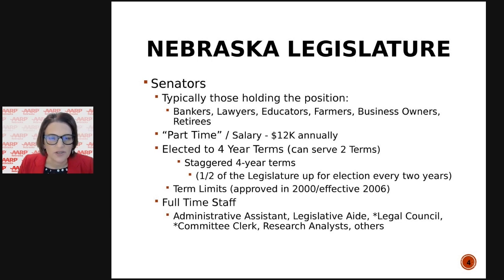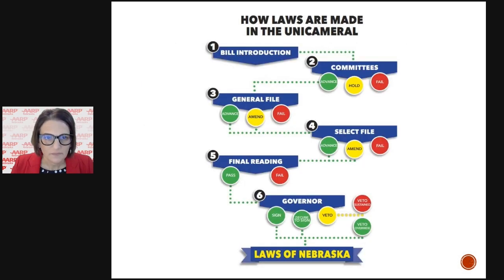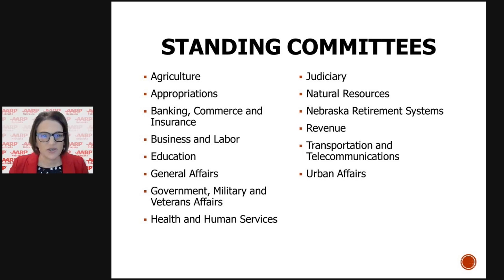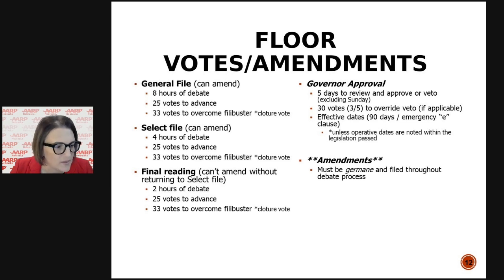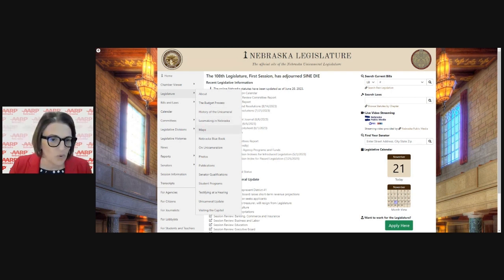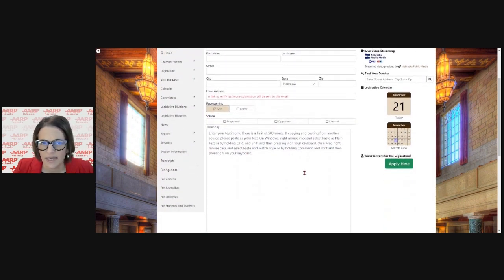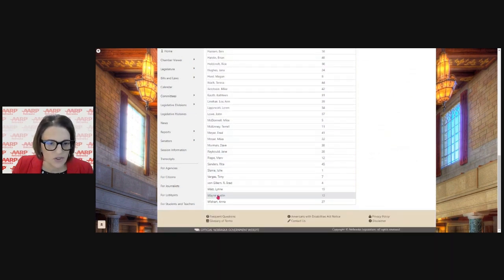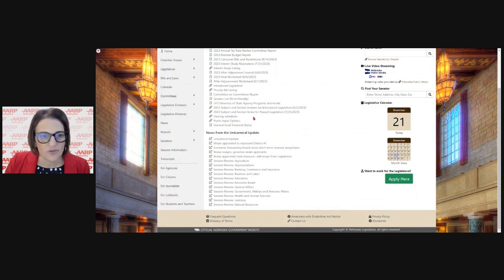Nebraska Legislature 101 with Jina Ragland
AARP Nebraska's Associate State Director for Advocacy and Outreach, Jina Ragland, details the ins and outs of the Nebraska Legislature and how Nebraskans can engage during the legislative session.